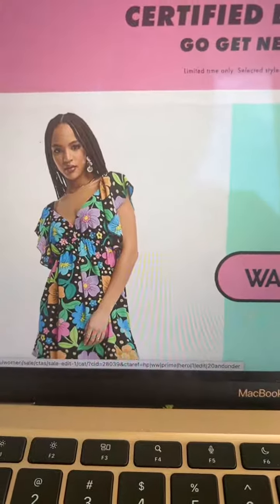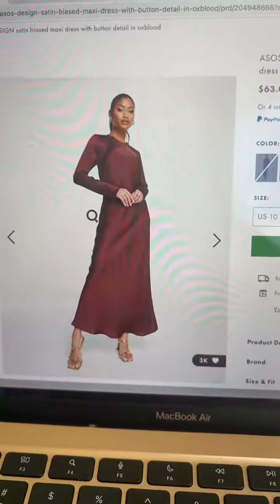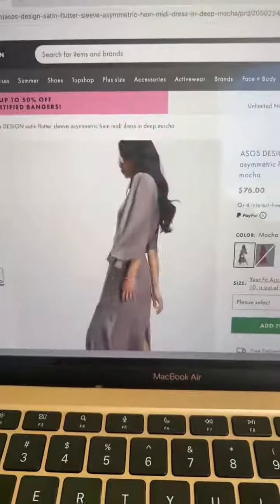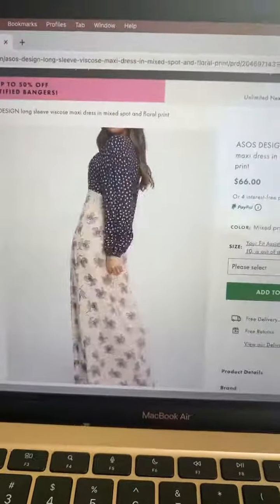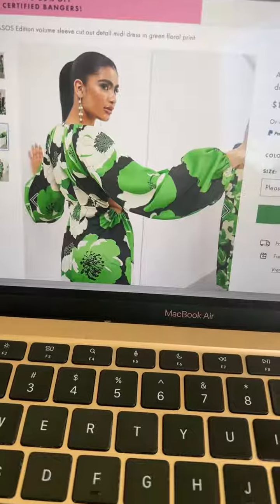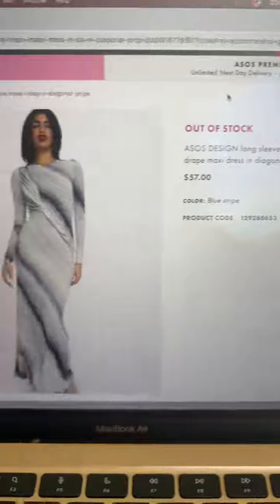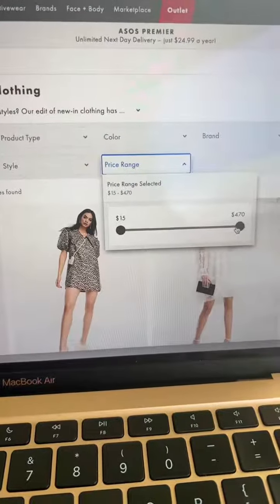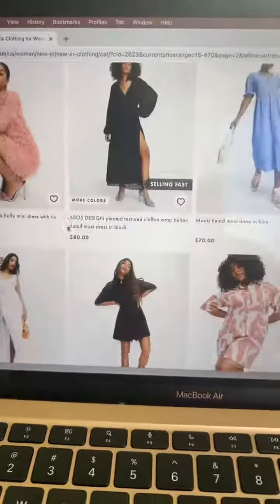This is not sponsored by but maybe one day!!! Gotta manifest it, right?!? I even pay for asos premie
This is not sponsored by but maybe one day!!! Gotta manifest it, right?!? I even pay for asos premier, which is $25 for the year for 1 day shipping and it’s so worth it because I order so often. When it comes to ordering online, try out a few brands for sizing and just know that you might have to buy 2 sizes and return what doesn’t fit